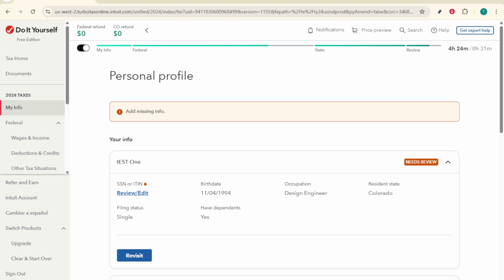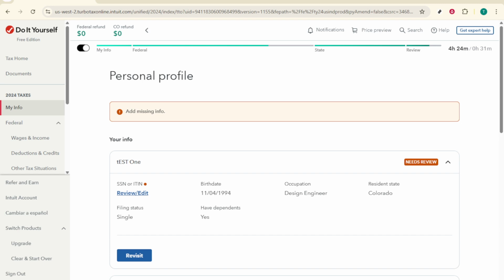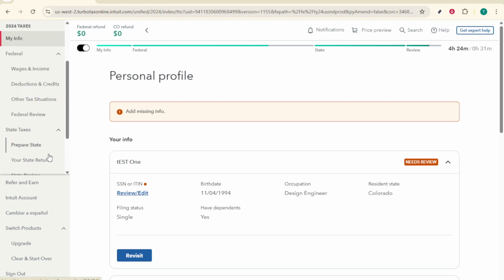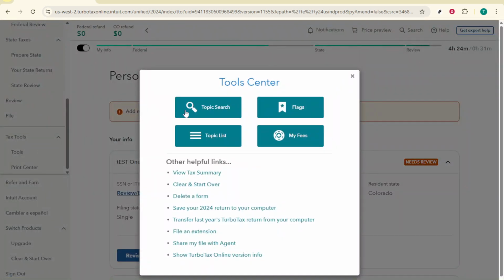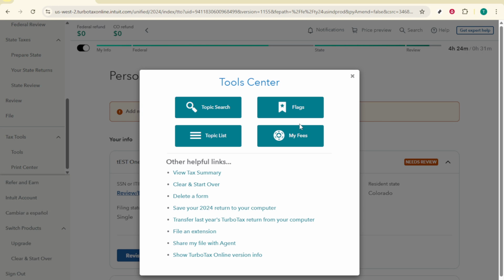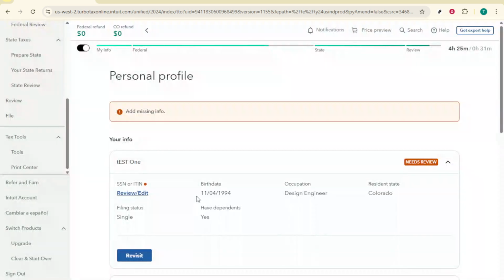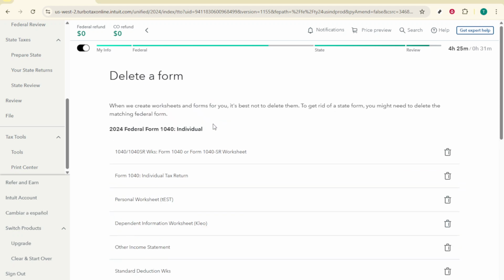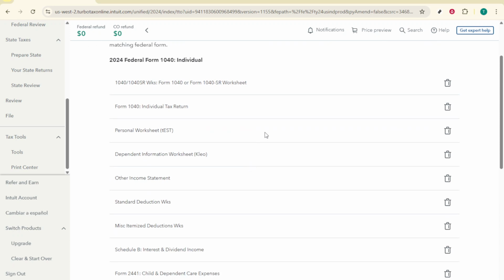View Forms in TurboTax Online [2025 Guide]